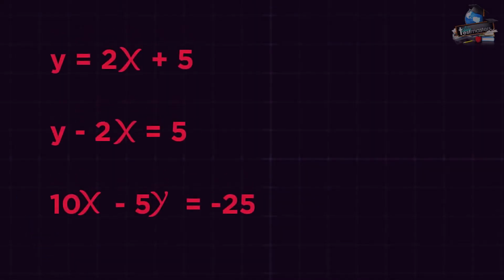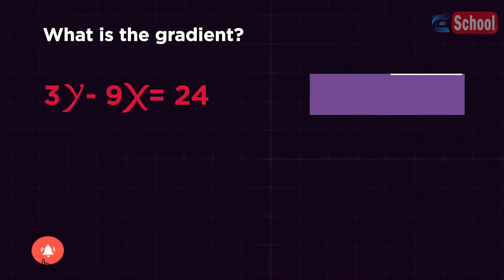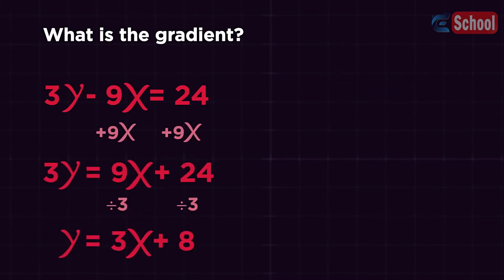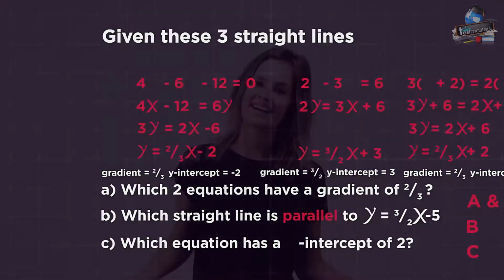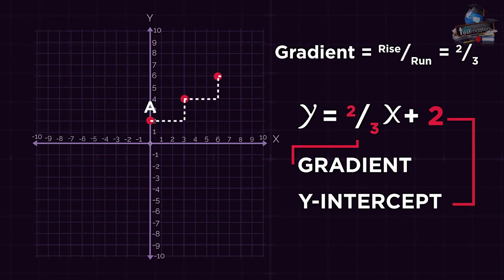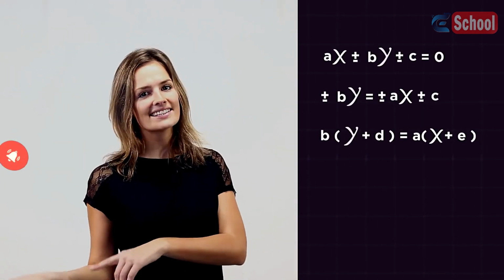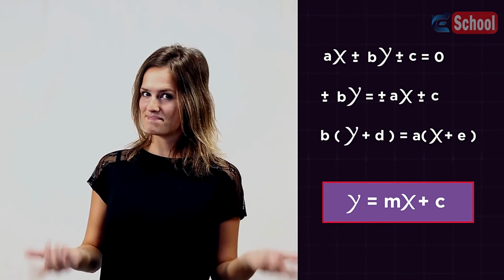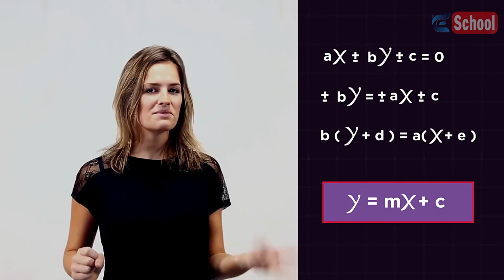Rearranging Line Equations y = mx + c | Graphs | Math | AddyESchool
In this video we are going to look at rearranging straight line equations to find the gradient and y-intercept. Straight lines follow the equation y=mx+c, where the m is the gradient and the c is the y-intercept. But straight line equations aren’t always written out in this nice form. Sometimes we have to do some rearranging. When straight line equations are written in the y = mx + c format, it easily tells us that the gradient is m and the y-intercept is c. Which is why it is often preferable to rearrange straight line equations to follow this format, and it also makes plotting the line much easier. You just need to recognise that any equation with an x and a y will be a diagonal straight line. It might also have a ‘c’ number on it’s own too. We then may want to rearrange the equation into the y = mx + c form as that’s much easier for comparing gradients and y-intercepts, and plotting the equation onto a graph.